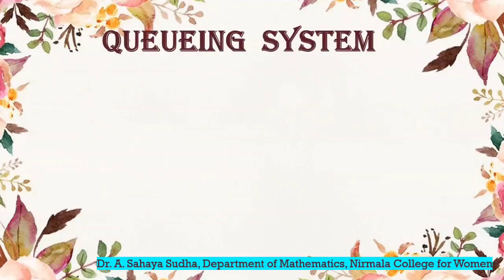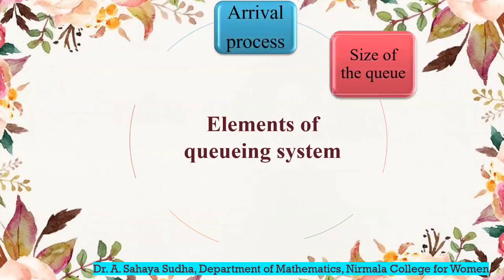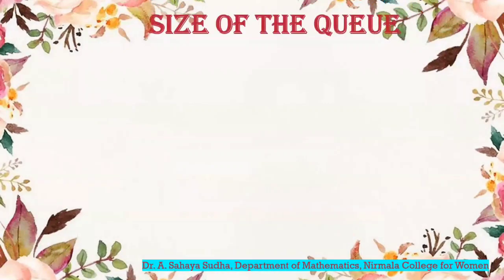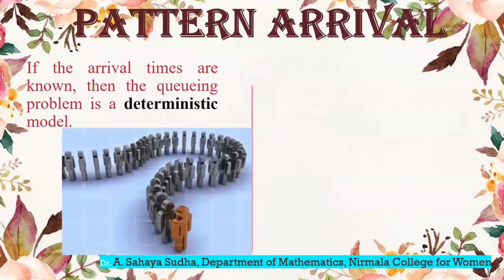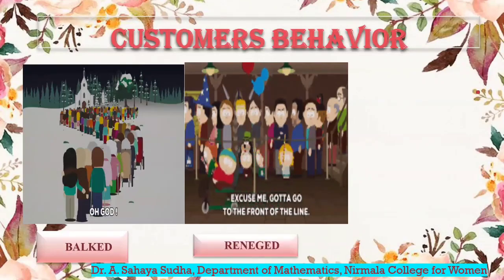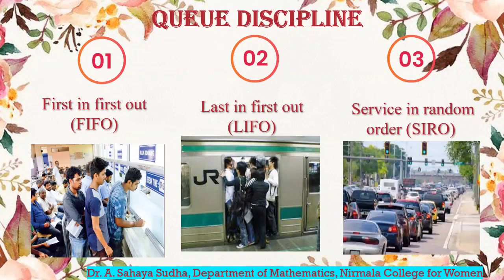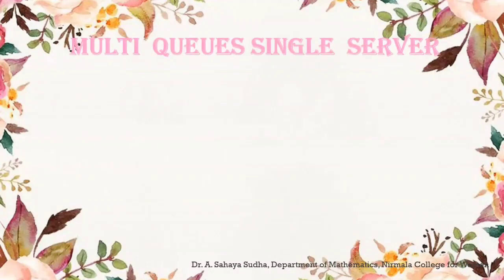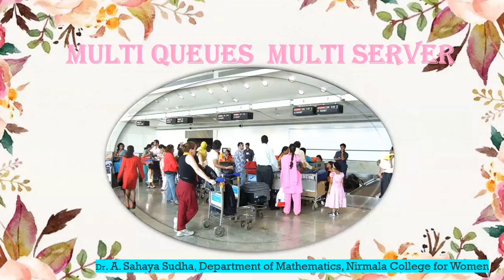Queueing Theory |Dr.A.Sahaya Sudha | P.G and RESEARCH DEPARTMENT OF MATHEMATICS